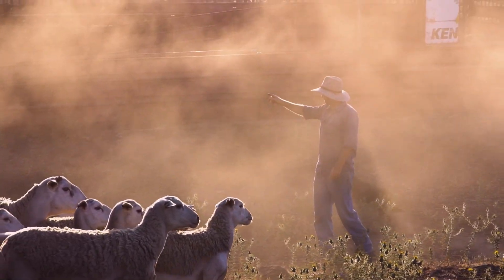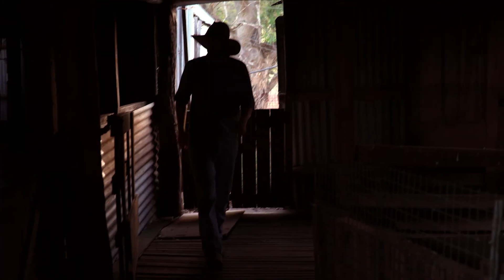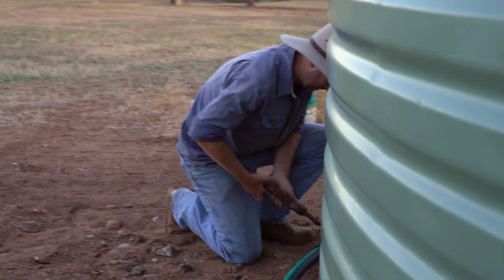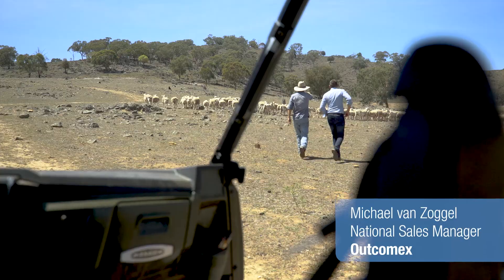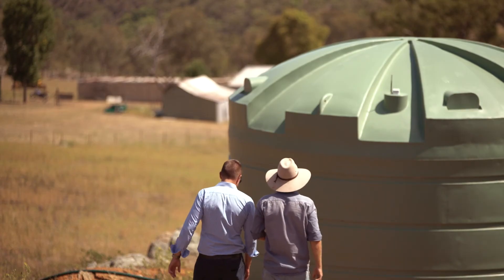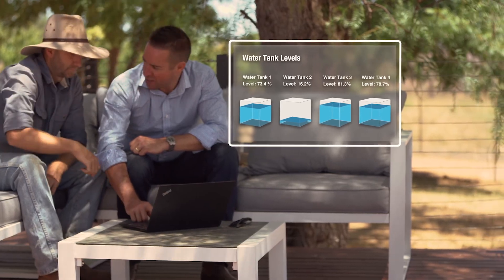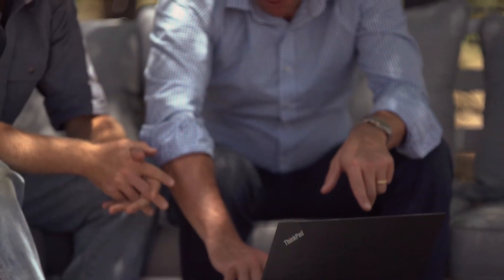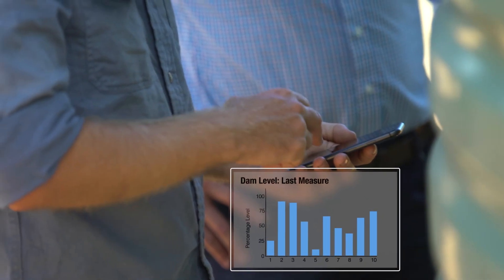Outcomex - Solving farming challenges through IoT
Outcomex has developed an IoT solution for Llanelli Farm, utilising cutting edge wireless technologies and advanced software development techniques. The solution enables farmers to track and identify livestock, manage water tank and dams levels, and surveillance the perimeter of the property. The project helped Llanelli streamline lengthy activities, allowing their staff to utilise their time on other areas and make educated decisions about what to do next.

Read more about how Outcomex solved the livestock tracking and water management challenges of Llanelli Farm